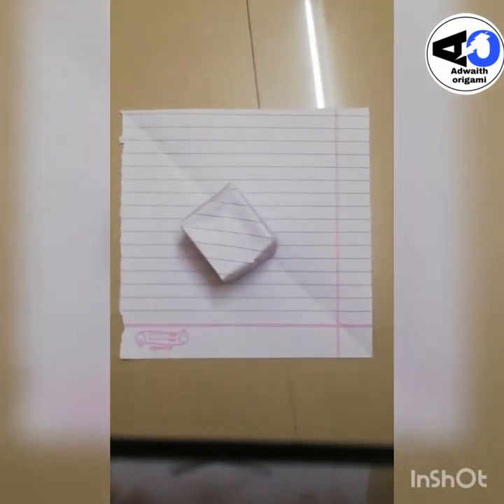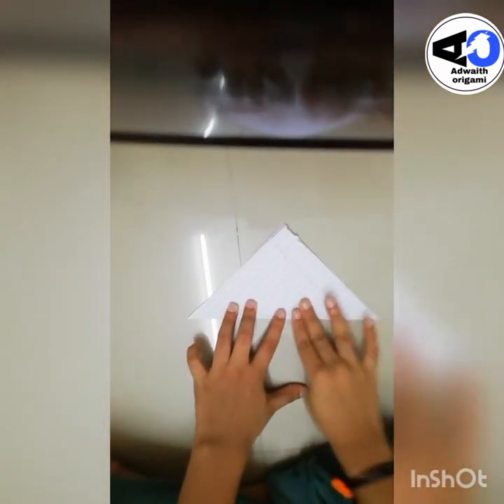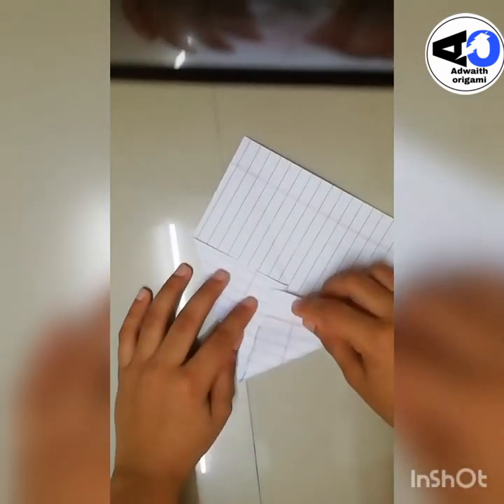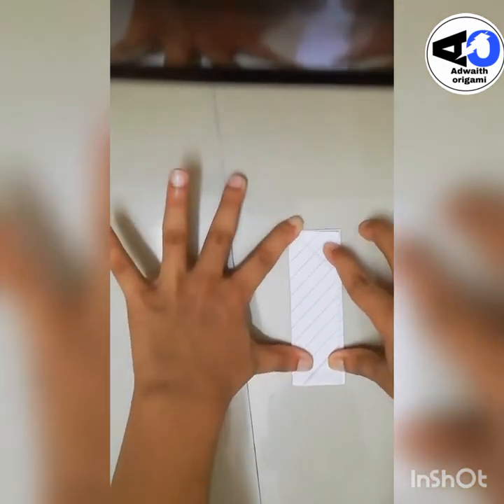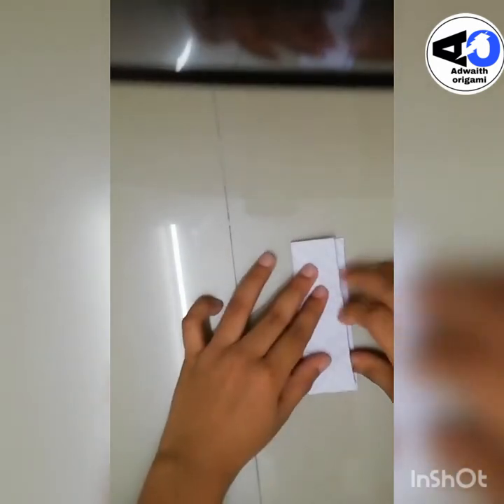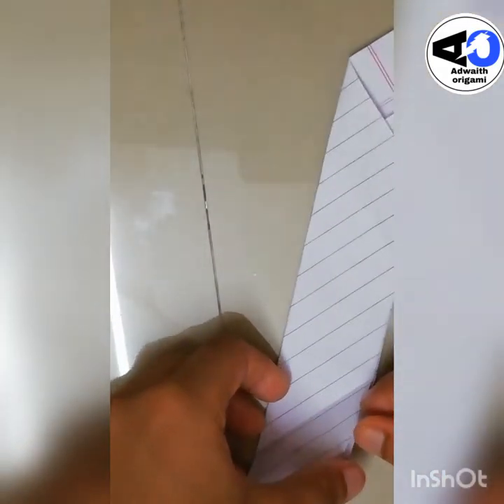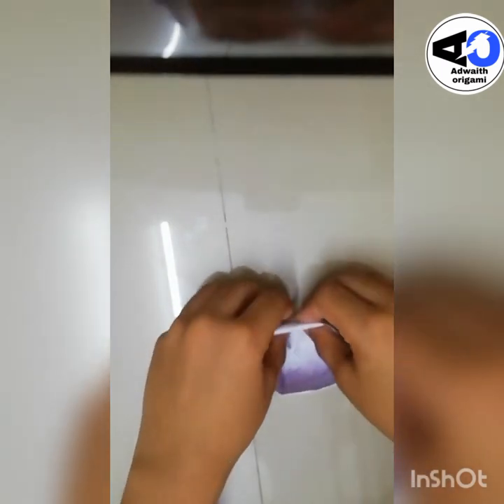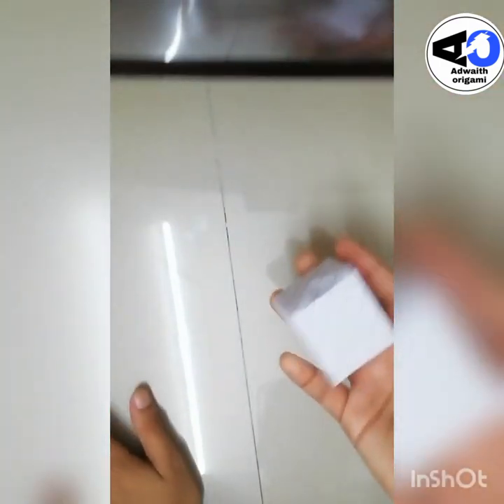origami dice/box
this is a simple dice or box and you need two papers to make it and you can play snake and ladder or hackyzack.